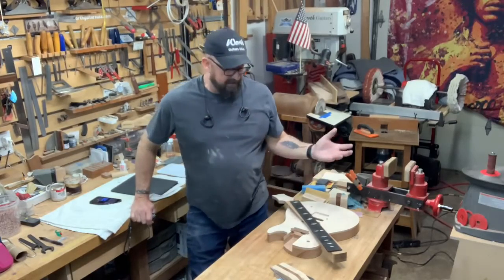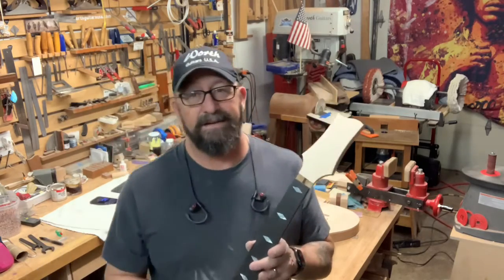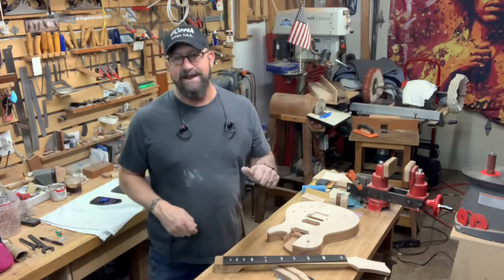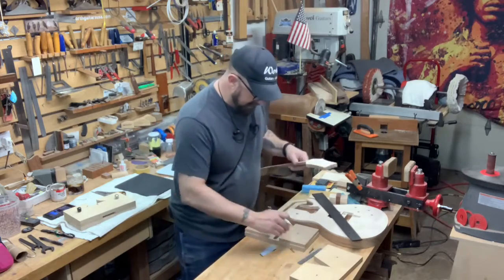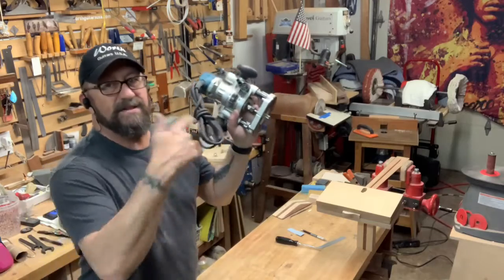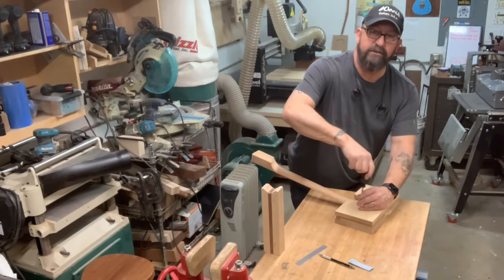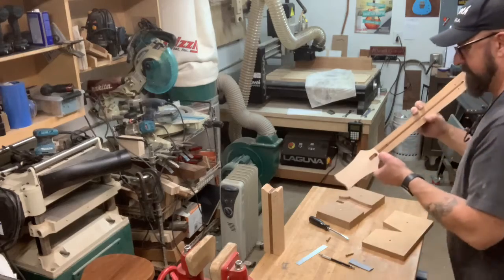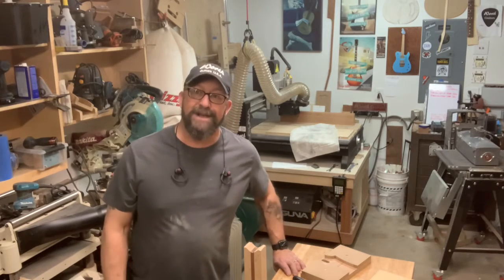The Port of Truss Rods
This is kind of part 2 of the neck video, before the last video. If that makes any sense